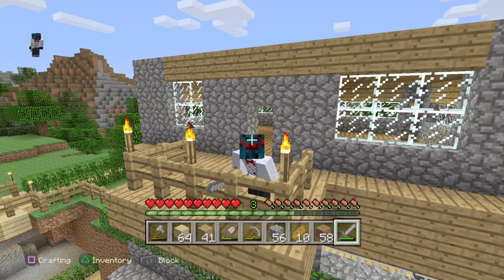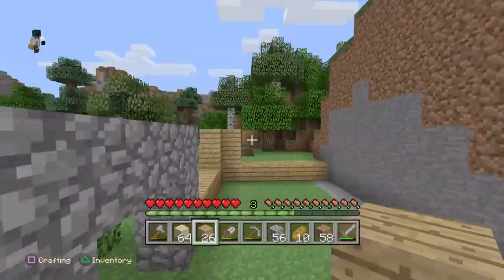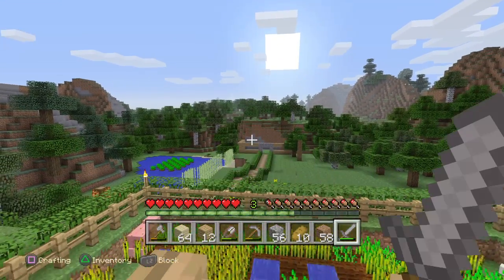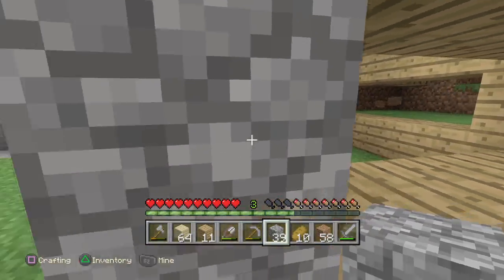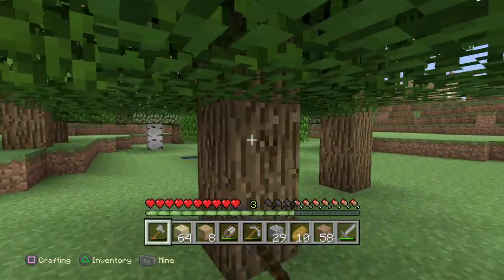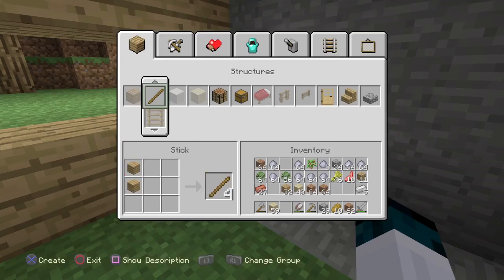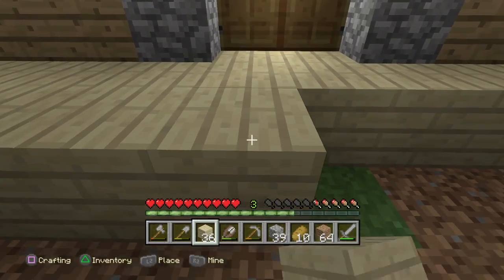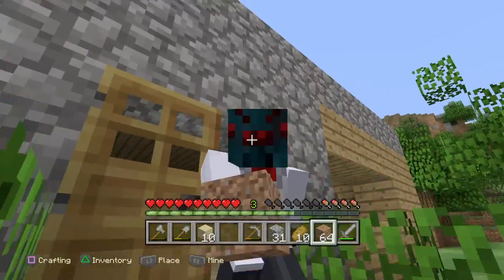Minecraft: PlayStation®4 Edition|FARMING HOUSE|Eps12